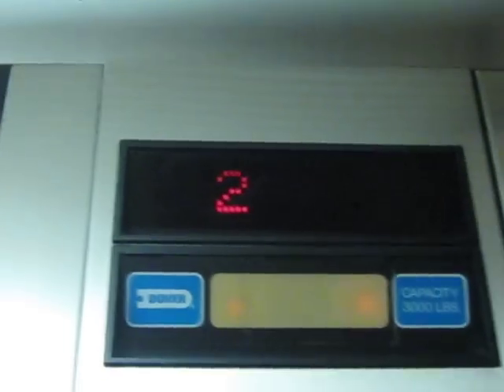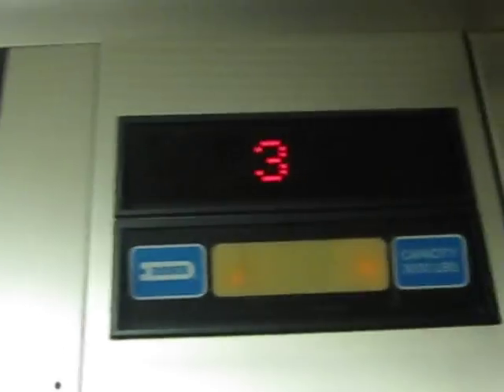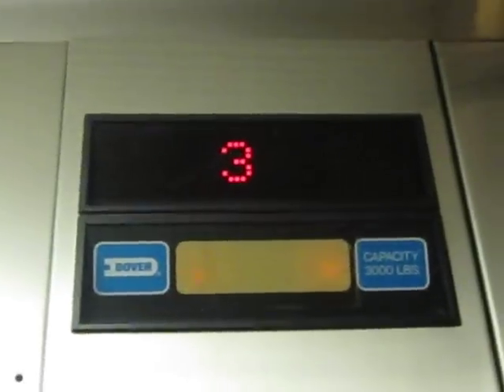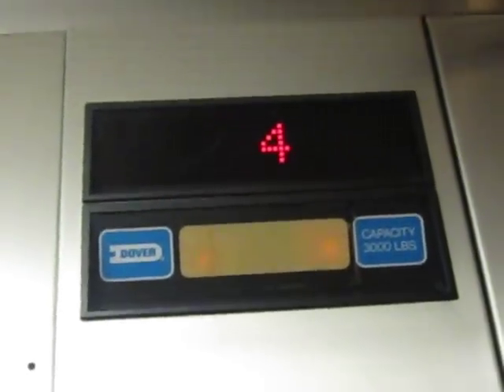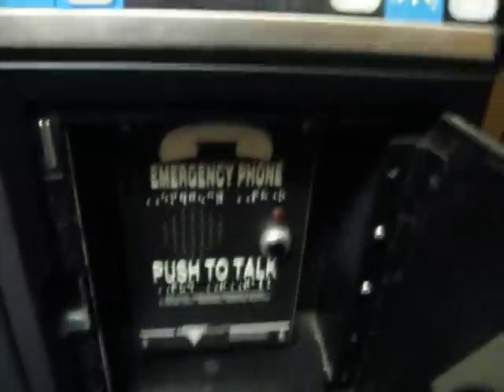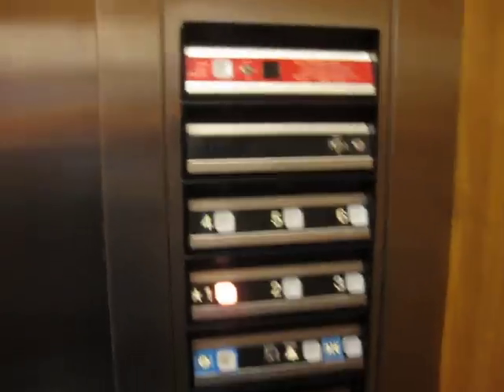184. Dover Hydraulic elevator at Courtyard Marriott of Dallas tx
These are the nice elevators at Courtyard Marriott of Dallas tx.
man:Dover
performance:3000lbs/18 passengers/20hp/150fpm
installed:1987
fixtures:Impulse